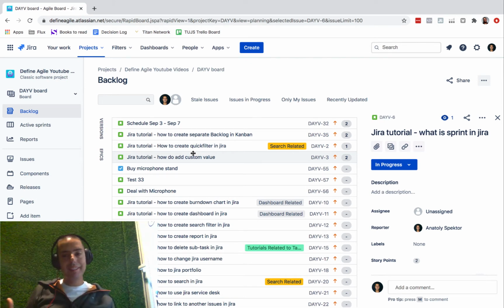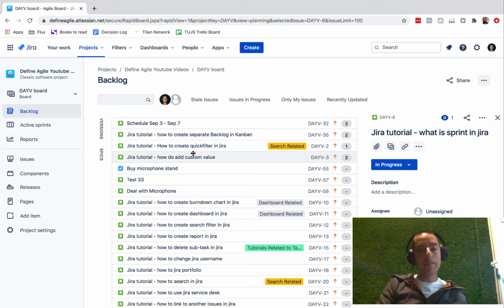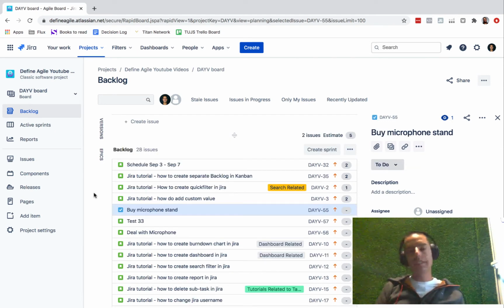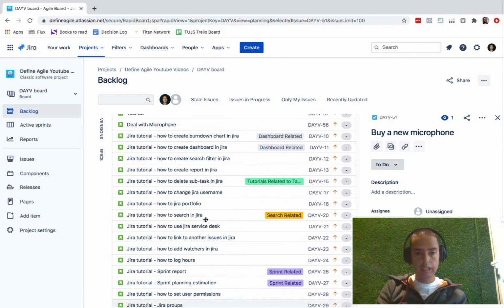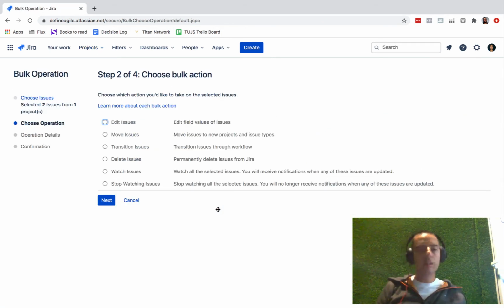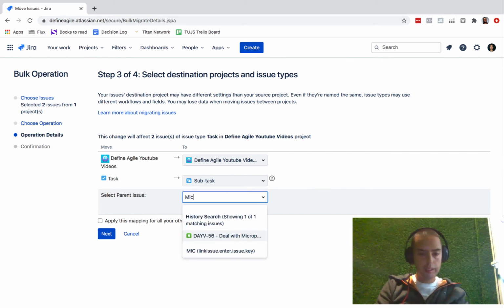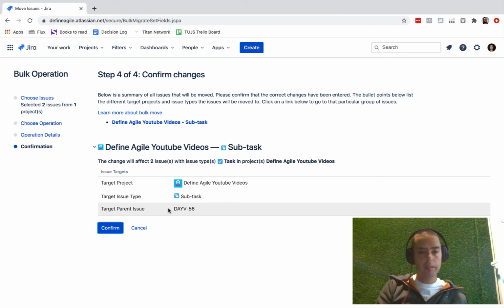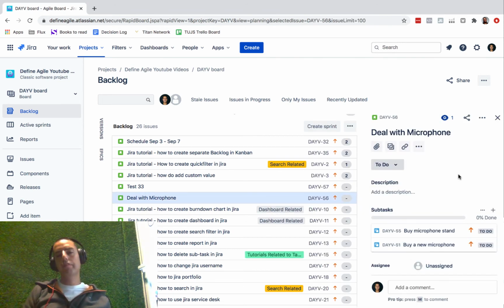Convert Story Into Subtask - Jira Tutorial 2020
Hey Guys! In this tutorial we are going to learn how to convert a Task or Story into a Subtask. The use case for this is when you realize that your task is actually part of something bigger, and you want to add it to a story instead of having a separate task by itself.

I will show you how to do it for multiple Tasks/Stories as well so you don't have to repeat the same conversion many times.

00:00 What is this all about
00:50 How to mullti select several Issues
1:20 How to bulk edit Stories
1:29 Bulk Action Screen
1:40 Move to Different Project or TYPE
2:10 Summary of your changes
2:25 Verify that Subtasks were converted to Tasks (Stories)
2:40 What to do if you have more questions ?

In this tutorial we will learn how to convert Task into a Subtask.

It is harder that you might think!